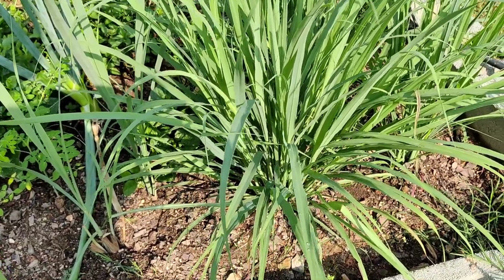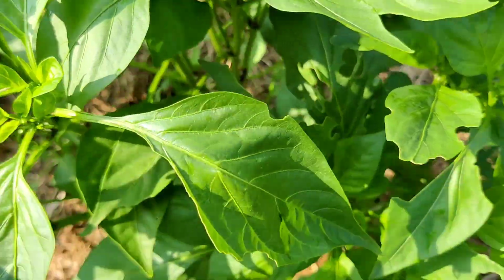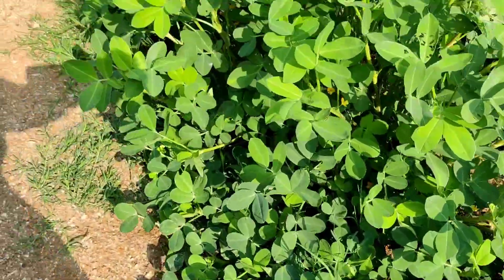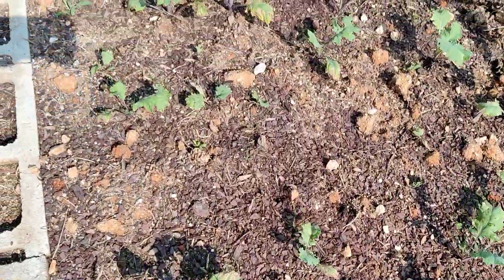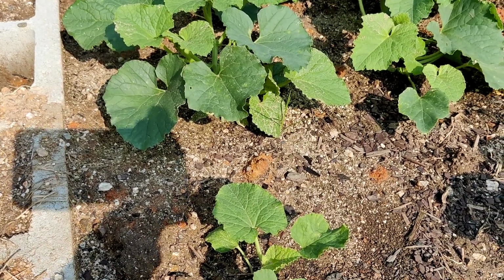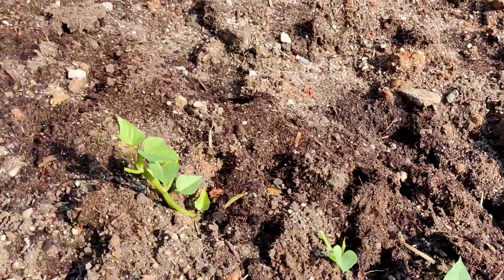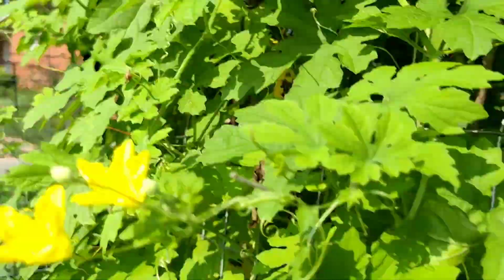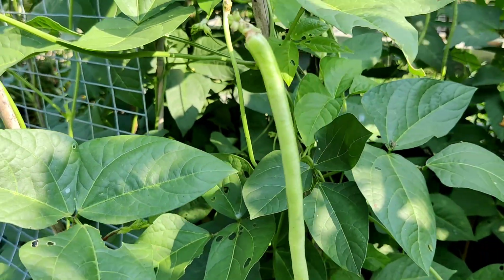Let's take a peek in our new raised garden/ daming bunga nang ampalaya at talong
A quick peek in our additional raised garden.  I'll show you what are the different vegetables planted in the garden. Please comment base on the video only.